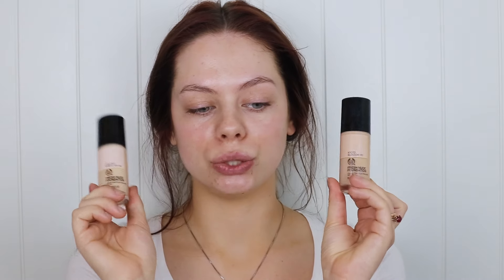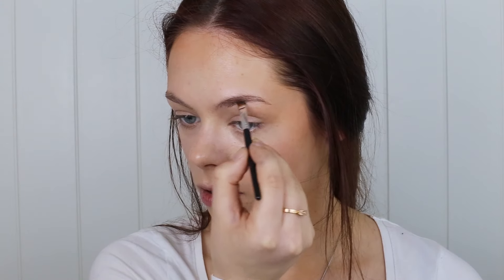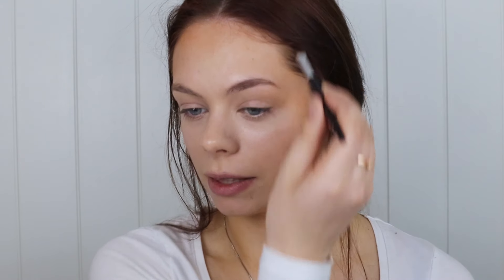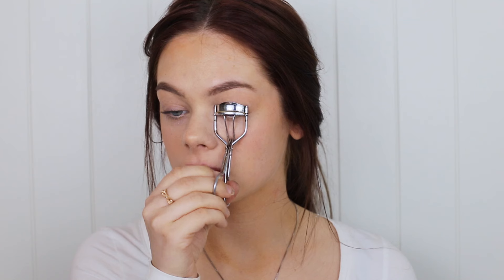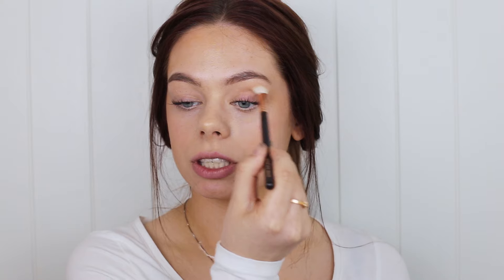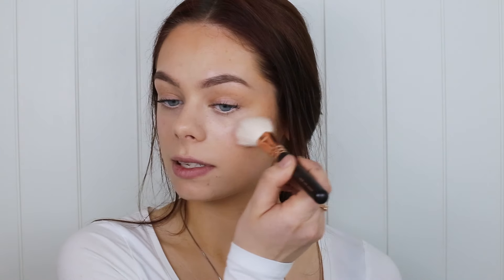MY EVERYDAY MAKEUP ROUTINE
OPEN FOR PRODUCT LIST!

Products used in this tutorial:

MAC Prep + Prime Natural Radiance Primer
THE BODY SHOP Fresh Nude Foundation
BEAUTY BLENDER
MAC Prep + Prime Highlighter (Light Boost)
MAC Mineralized Skinfinish (Give Me Sun)
ANASTASIA BEVERLY HILLS Dipbrow Pomade (Dark Brown)
EYEKO Rock Out & Lash Out Mascara
BARE MINERALS Blush (Vintage Peach)
SMASHBOX Fusion Soft Lights (Baked Starburst)
SMASHBOX O'Plump Lip Plumper
MARIO BADESCU Facial Spray

My filming equipment:
2 Soft Boxes

xxx